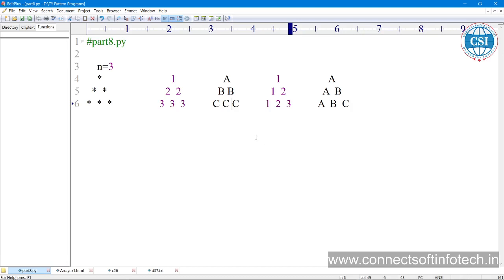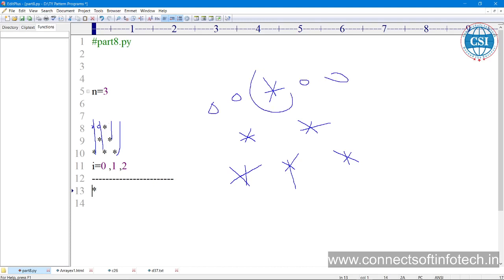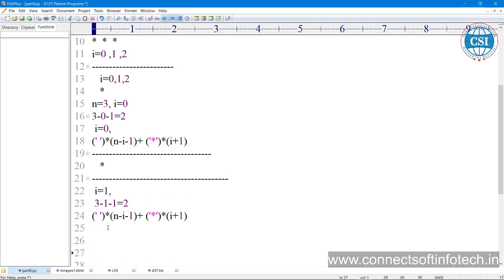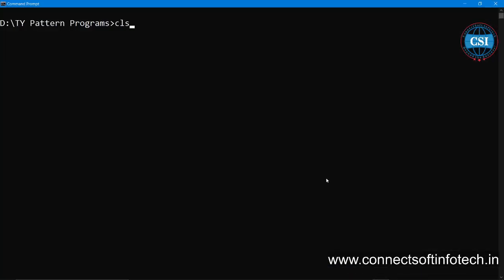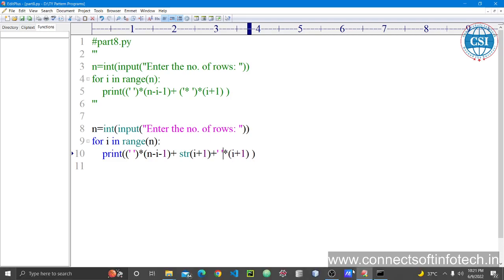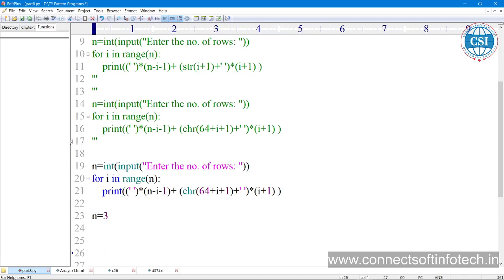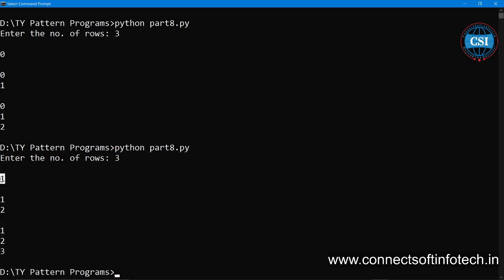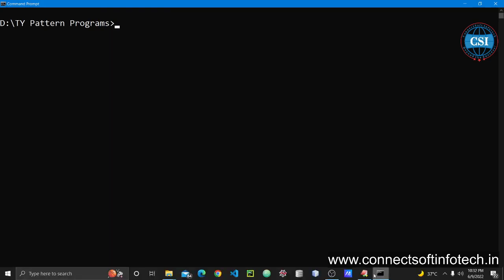Printing Numbers & Alphabets in PYRAMID Pattern | Pattern Program | Part-8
In this video step by explained how to print Numbers and Alphabets in PYRAMID Pattern in Ascending order.

Our Services:-
Web Development | Internship | Software Training | Final Year Projects |